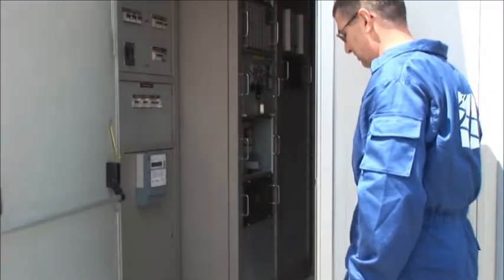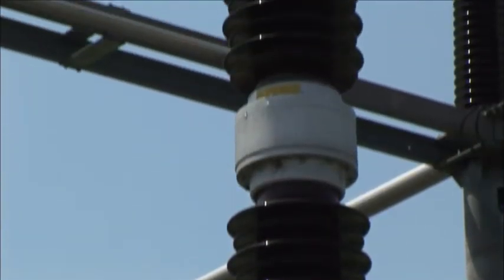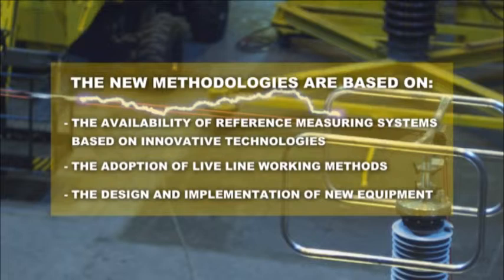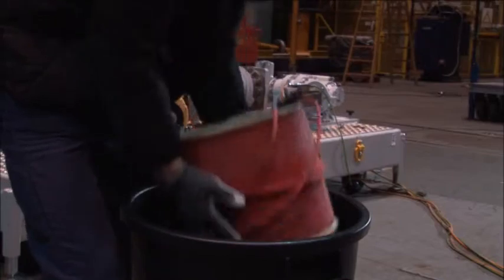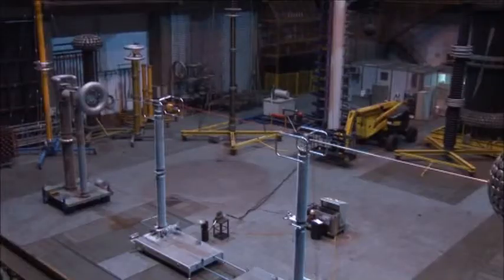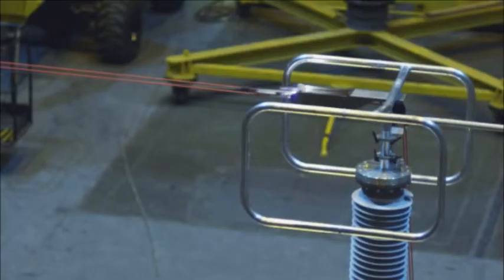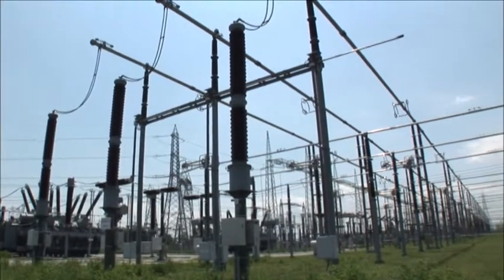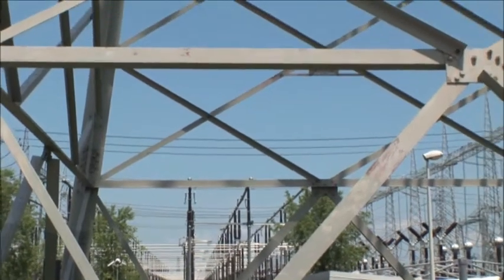Equipment for the verification of voltage and current measurements in HV networks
Innovative methodologies and equipment for the verification of voltage and current measurements in HV networks have been made available by RSE. A fast, effective, non-intrusive solution has been conceived in order to allow to verify the accuracy of instrument transformers on-site without disconnecting them from the HV network.
This way it is possible to make simpler and cost-effective an operation otherwise onerous on both technical and economical side.